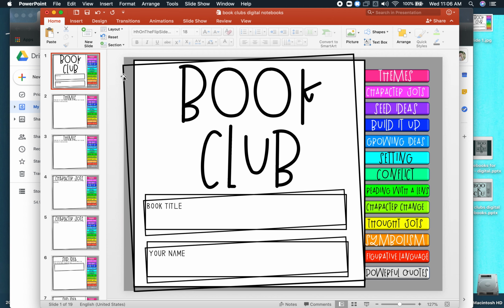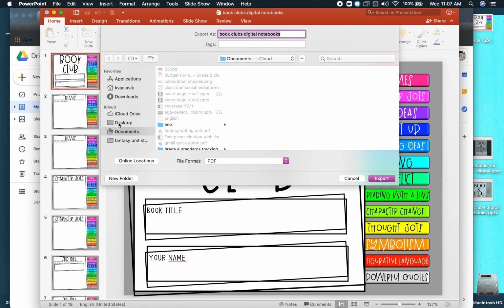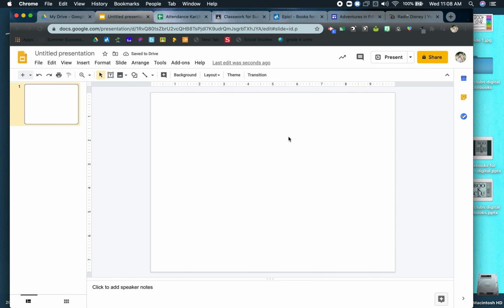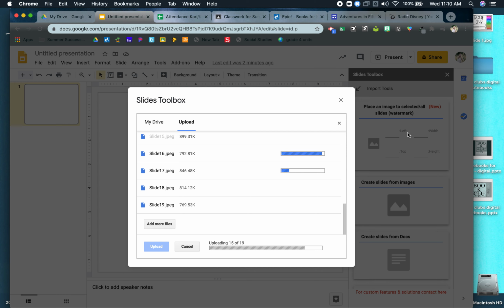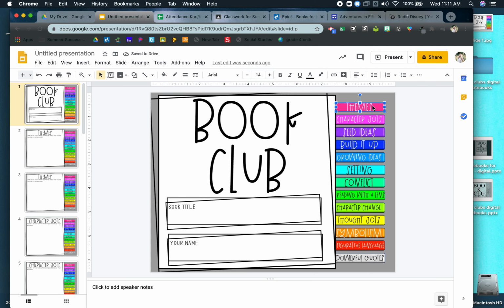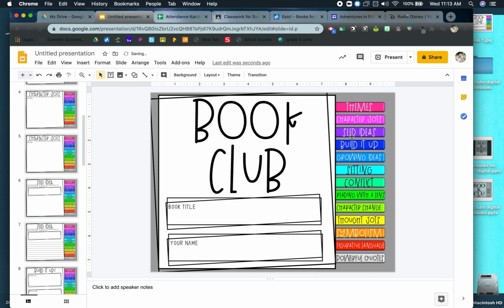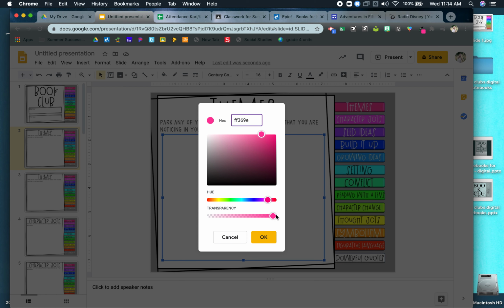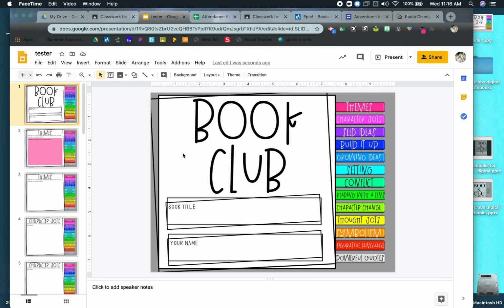Tutorial: Creating a Digital Notebook